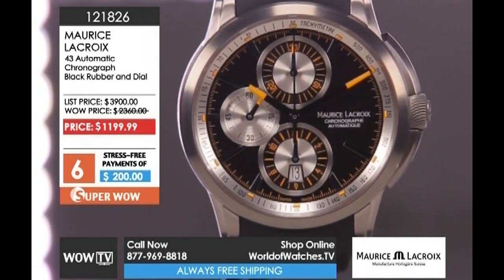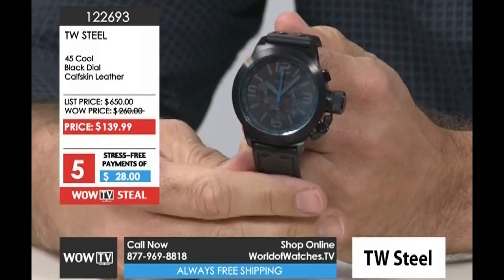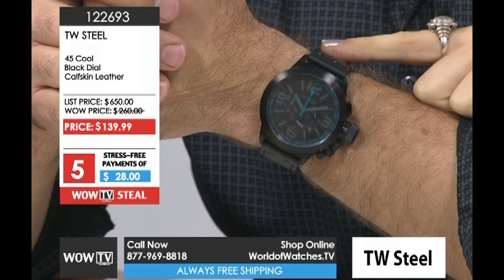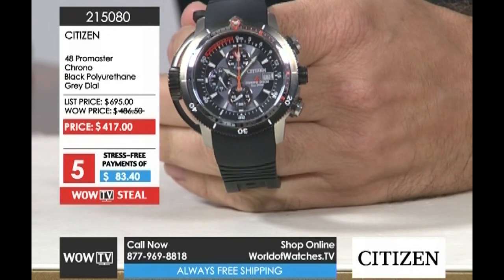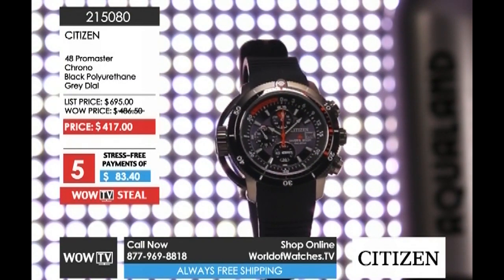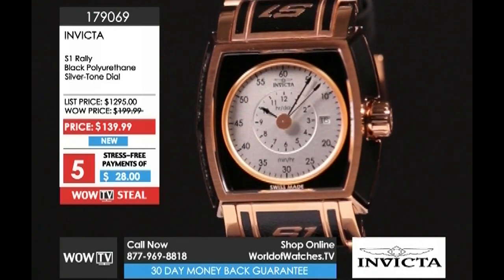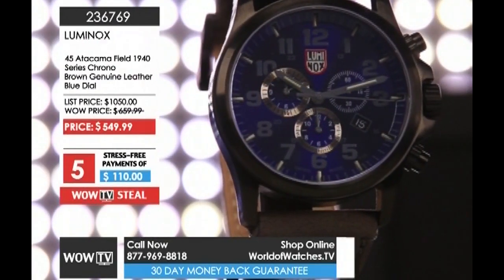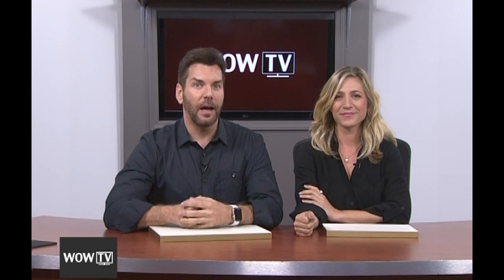World of Watches TV Show: Wednesday 10282015